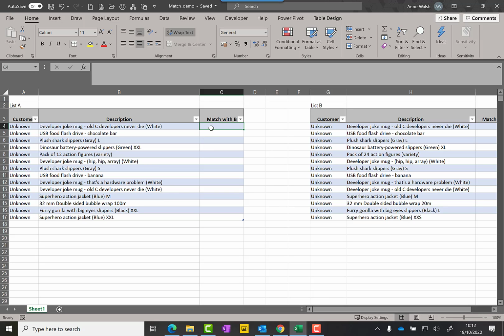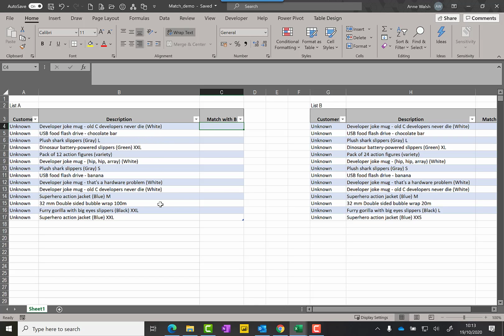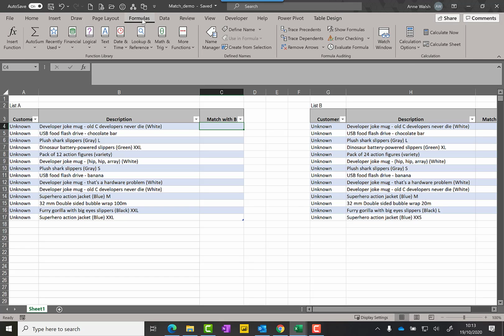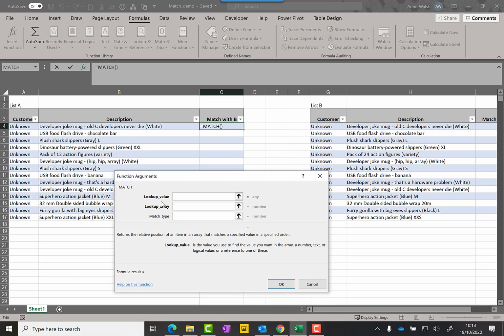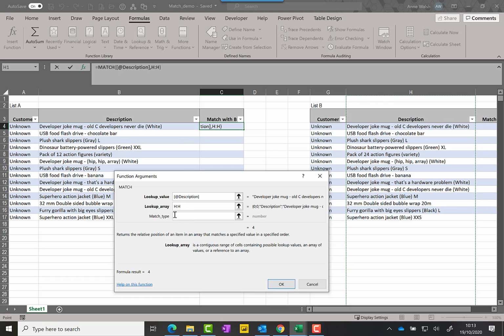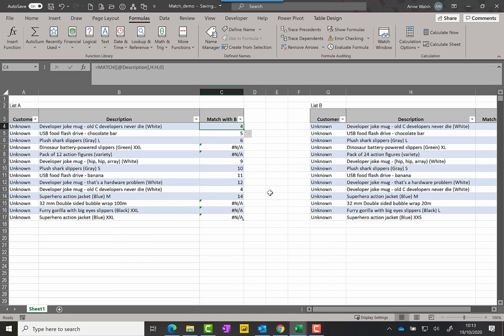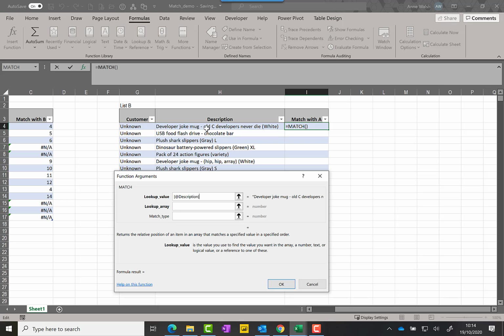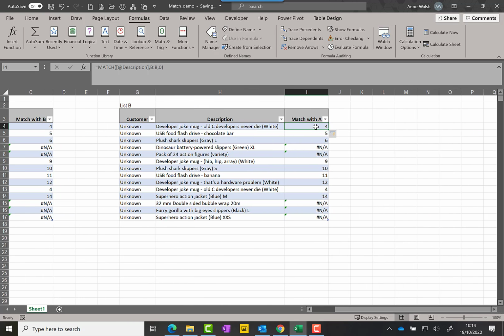How to use the MATCH() function in Excel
This video shows you can use the Match() function in Excel to compare two lists and identify what position something is in the list.